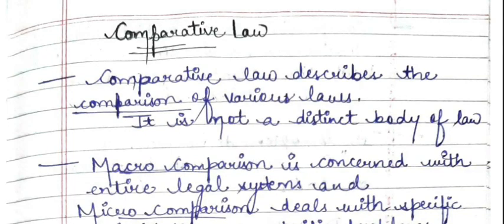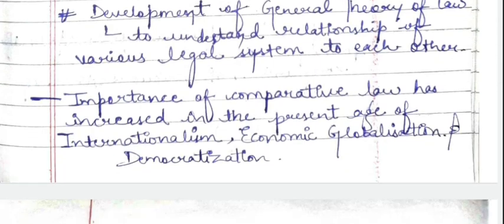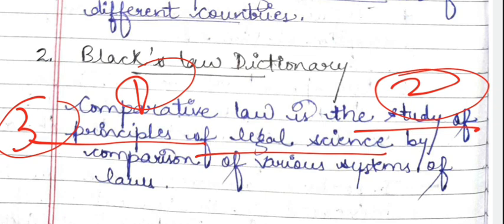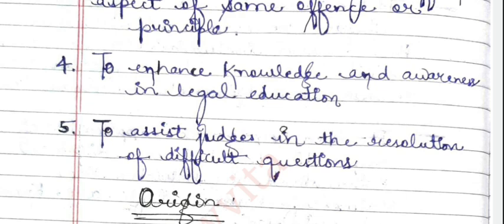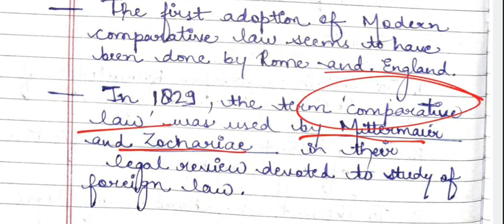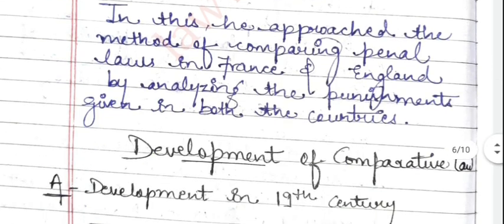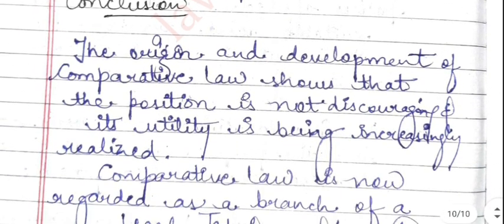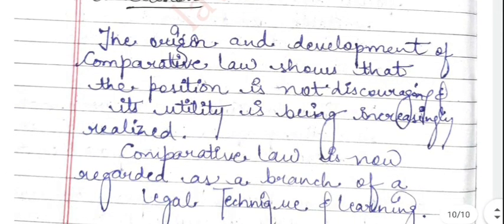Comparative Law Lecture with Notes- Meaning, Definitions, Origin Development, Nature and Objectives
Presented by:- Aradhya Gupta
In this video we have discussed the Comparative Law- Meaning, Definitions, Nature, Objectives, Origin and Development

🙏Do LIKE the video if it helped u!

Thankyou...
Learn everyday...
Be healthy n happy...
Tc
A.

TIME STAMP:-
0:00  Introduction
0:38  Meaning
6:46  Definitions
9:38  Characteristics/Nature
11:58  Objectives
14:45  Origin
22:55  Development
31:50  Conclusion